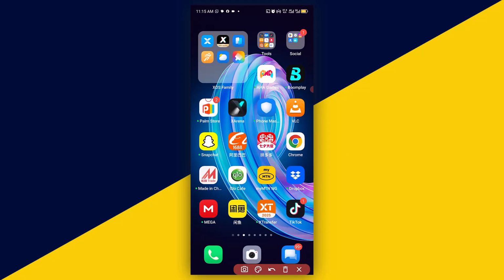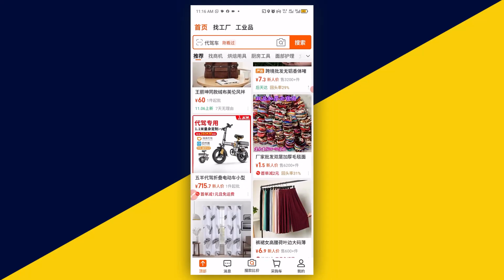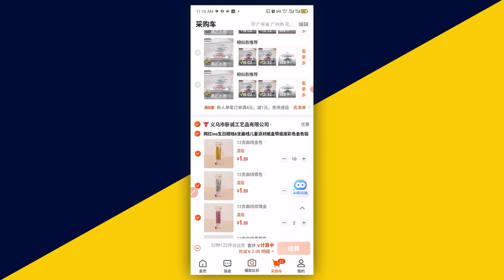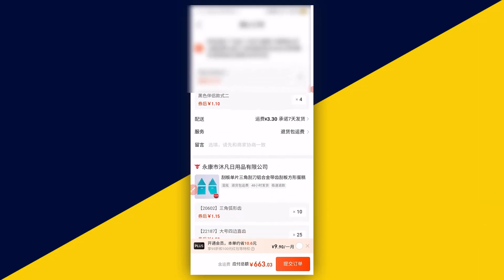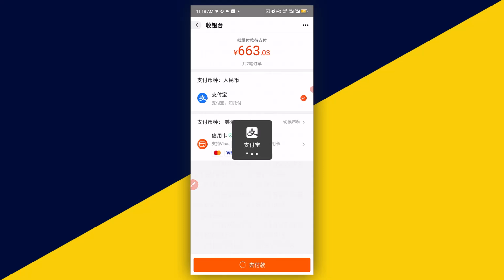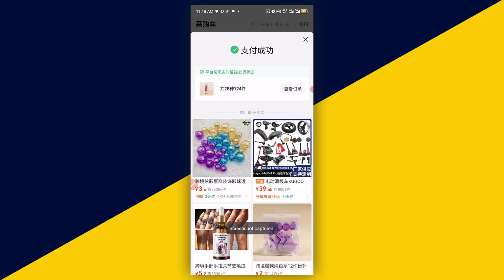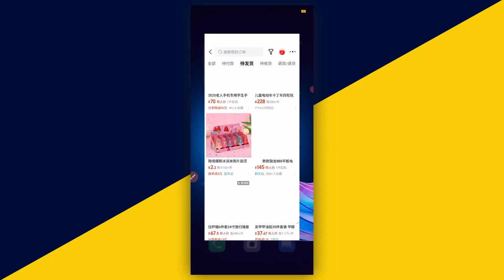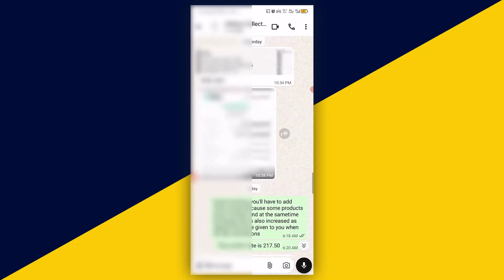1688 App Tutorial – Step by Step Payment Guide